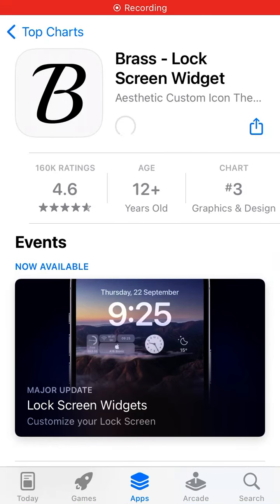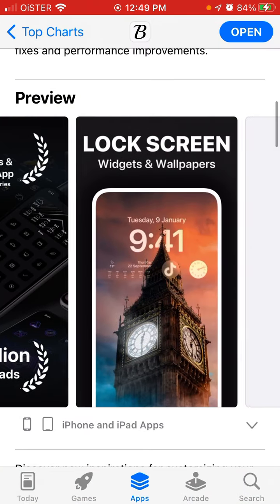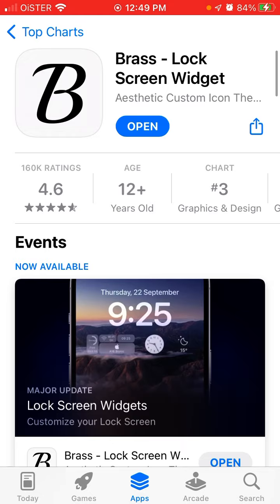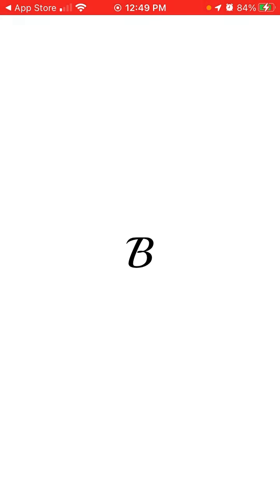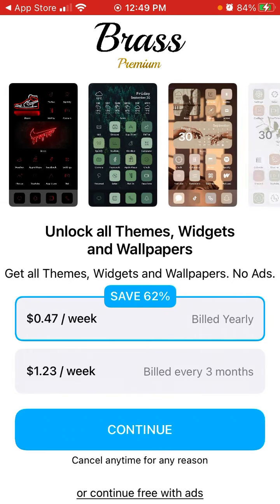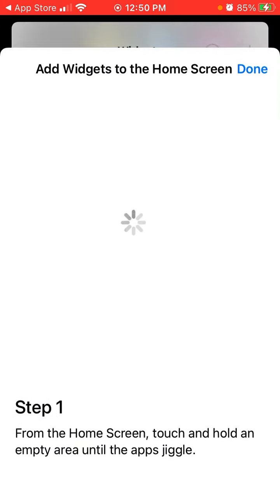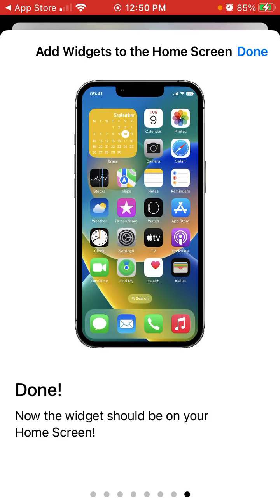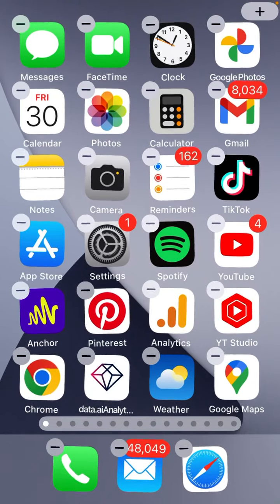Brass app - how to install Lock Screen widgets?